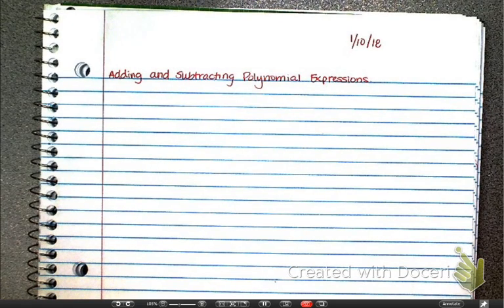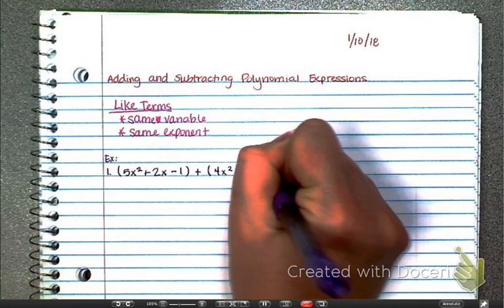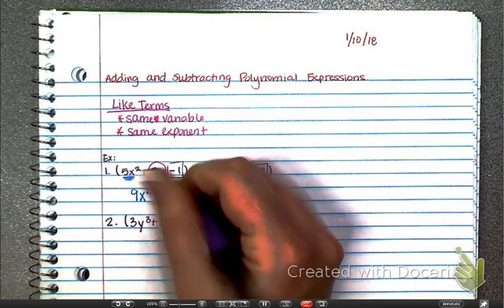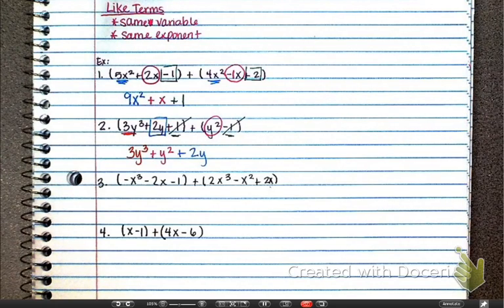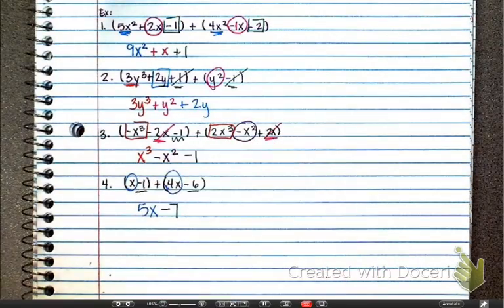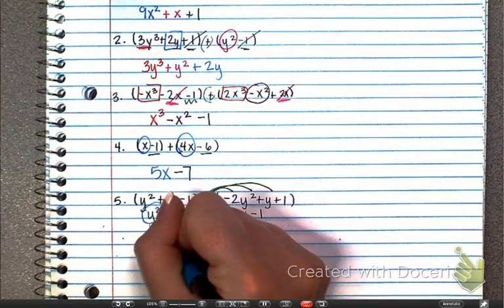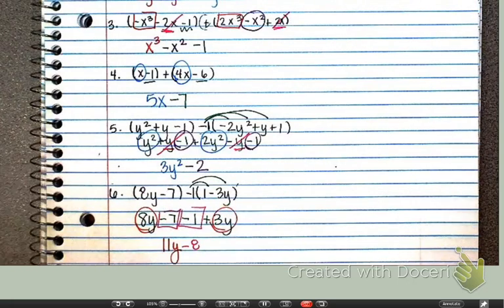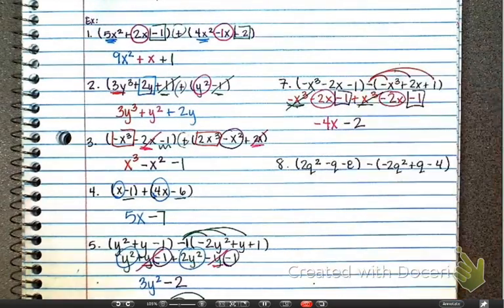Adding and Subtracting Polynomial Expressions